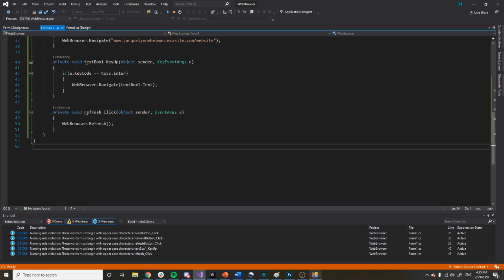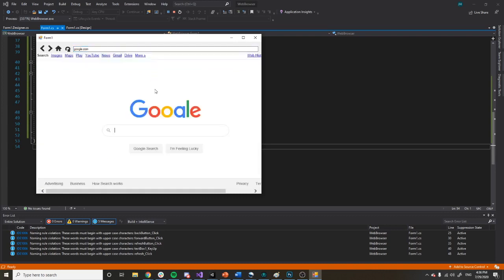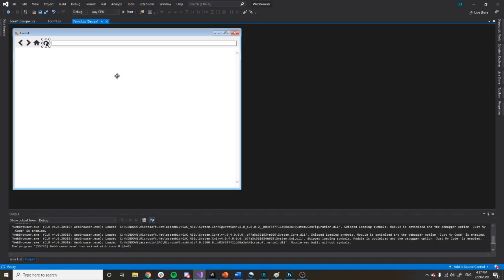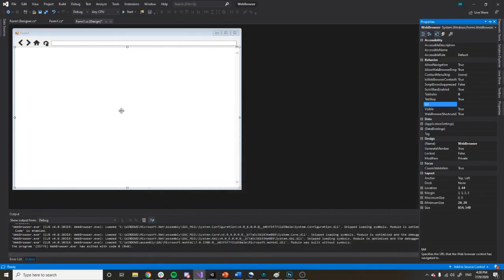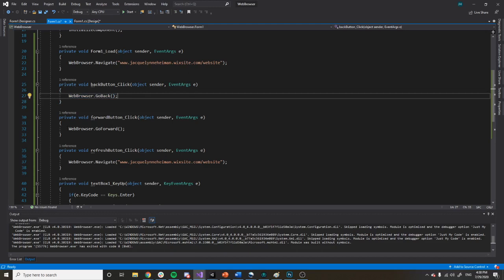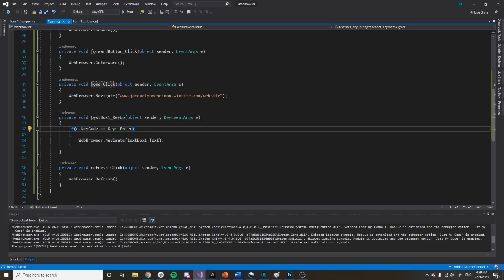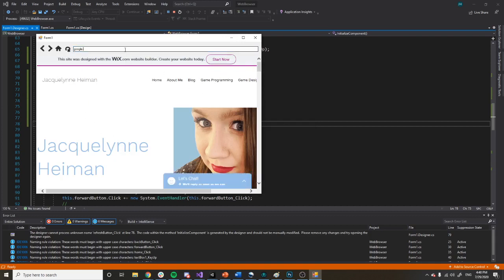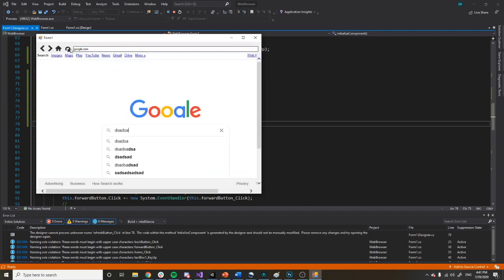Web Browser - C#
I created a web browser in C#